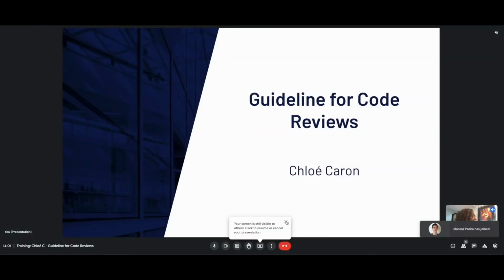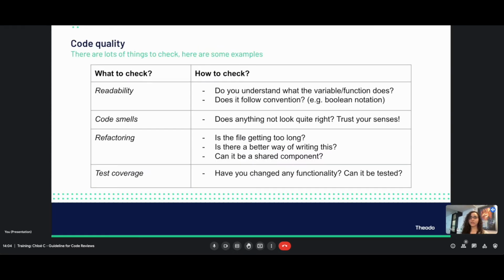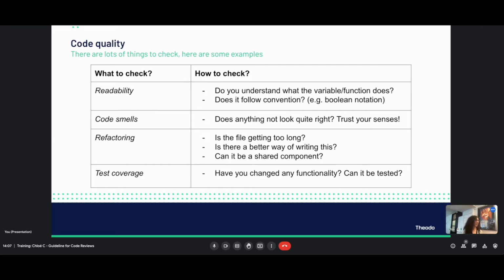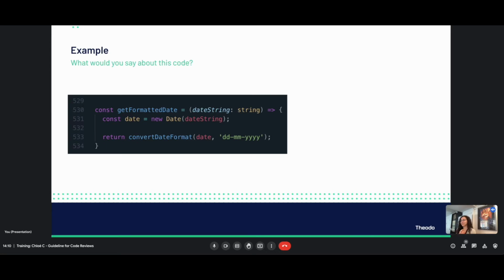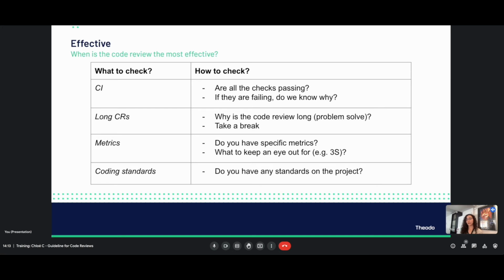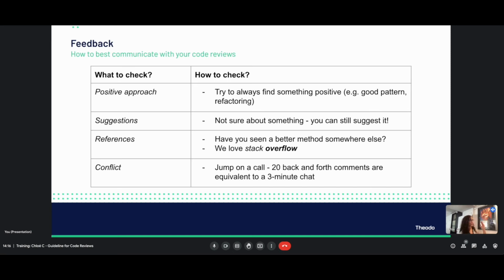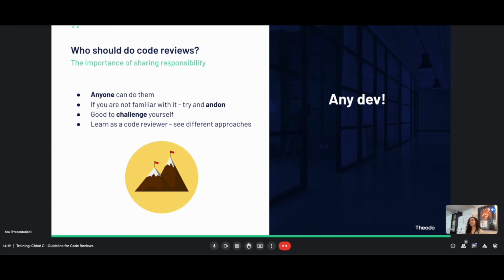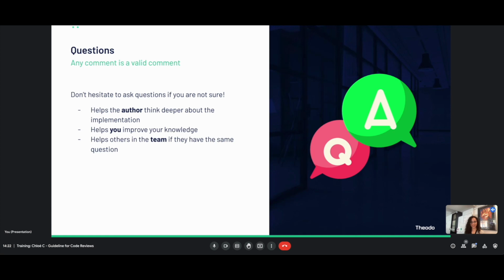Guidelines for Code Reviews - Chloé Caron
What makes a good code review? What do you check for? This talk will introduce a checklist that can serve as a guideline to conducting a code review, in a way that can help improve tech quality, avoid tech debt and give constructive criticism.